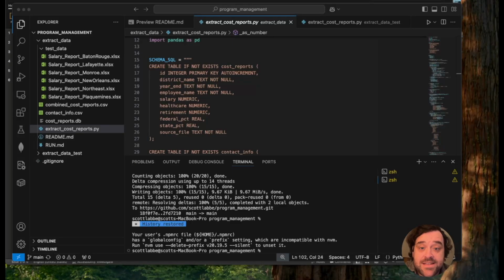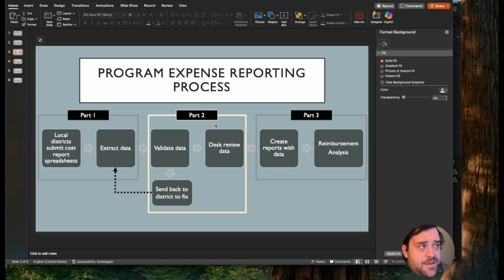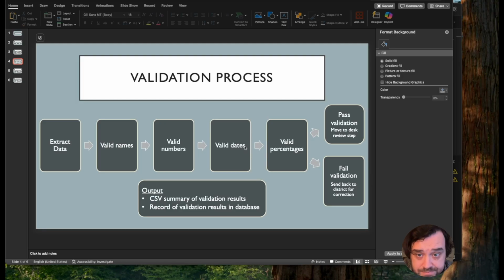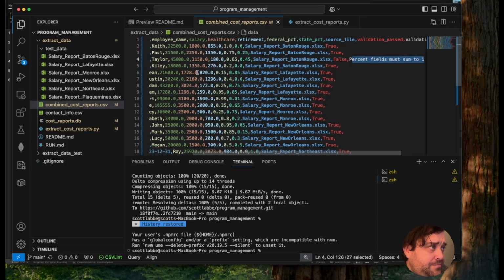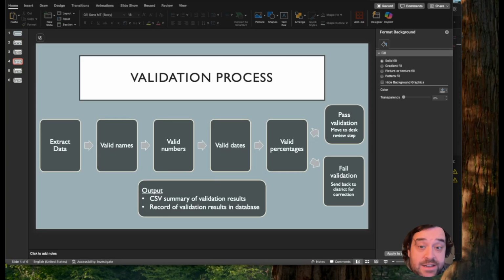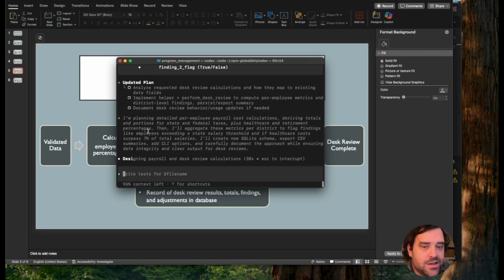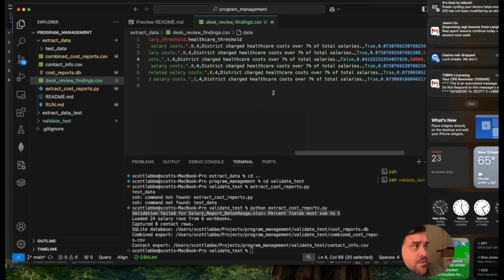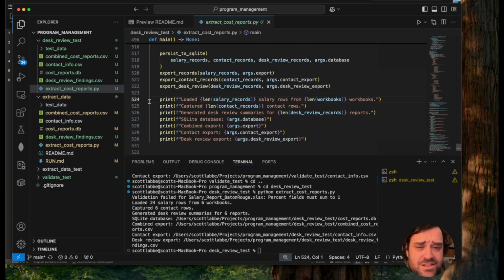Automation Walkthrough - Part 2: Validate and Desk Review Cost Reports | Auditors | Program Managers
Second part of automating a real spreadsheet workflow common for program managers and auditors:

Part 1 (previous video): Extract `Input Data` + `Salaries` tabs from a folder of cost reports spreadsheets, normalize to a schema, load to SQLite, and export Excel/CSV. A simple workflow created using the Codex AI coding agent.

Part 2 (this video): Build on extract script to validate data from spreadsheets to make sure data is consistent with expectations (proper text, amount, date values). Also, add a desk review process to apply simple program rules to the data along with exports of the validation and desk review process.

In this demo, I show a repeatable pattern you can reuse for audits, desk reviews, and program reporting—no platforms, no lock-in. We design the process with Codex on **synthetic data**, verify results, then swap the folder to run on the real thing inside your own environment.

- Point an AI coding agent (CLI) at a folder of spreadsheets to automate extraction
- Export a combined **Excel/CSV** for handoff to verify each step
- Add a simple verification step so the tool is trustworthy
- Keep and rerun the code locally (turn “one-off” into a tiny internal tool)

Auditors, program managers, analysts—anyone tired of copy-pasting annual cost reports and reconciling by hand.

**Stack shown**
VS Code · Terminal · AI coding agent (CLI) · SQLite · Excel/CSV

**Links**
• Repo (synthetic spreadsheets + README):

**Chapters**
00:00 Overview of Codex and Cost Report automation
01:55 Overview of Program Expense Reporting Process
04:55 Validation process
05:48 Codex prompt for validation
06:26 Review output
7:57 Test validation process
10:34 Codex prompt for desk review process
13:03 Review output
15:23 Test desk review process

**Notes & privacy**
This demo uses **synthetic** data that mirrors real layouts. Design locally; only point at real folders in your secure environment and verify outputs before use.

**If you want more like this**